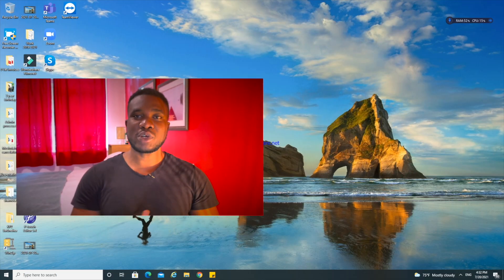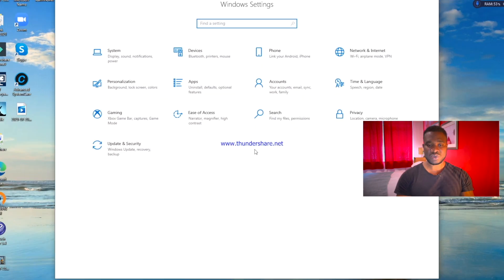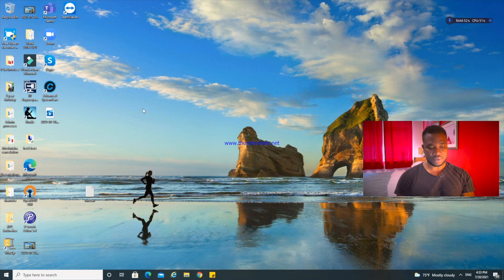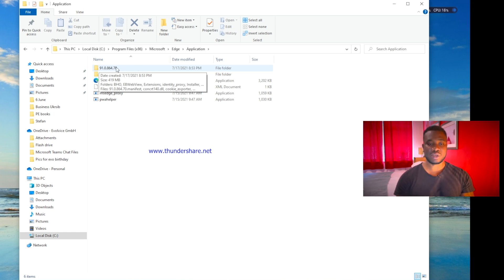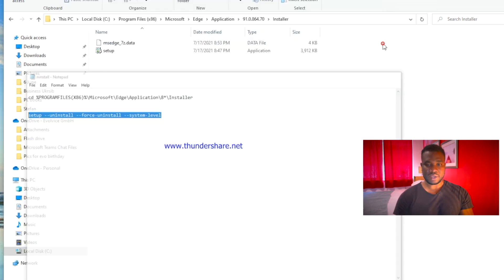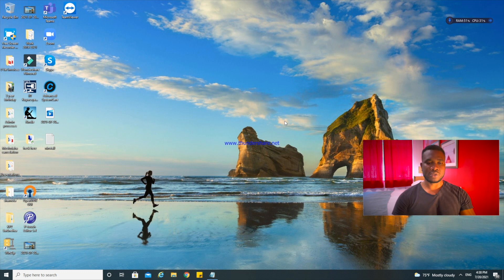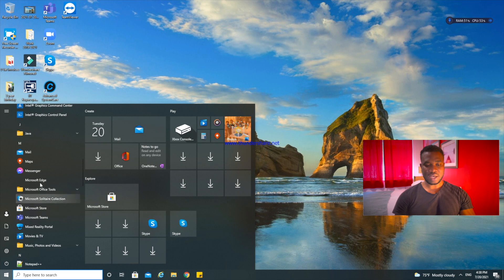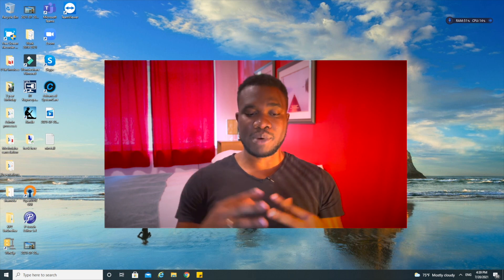How to Uninstall Microsoft Edge from Windows 10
This video is a step-by-step tutorial on how to remove Microsoft Edge from your Windows 10 PC.

Command to copy and paste: setup.exe --uninstall --system-level --verbose-logging --force-uninstall